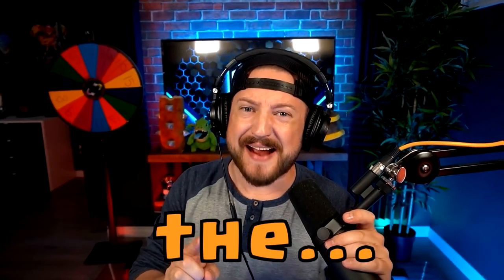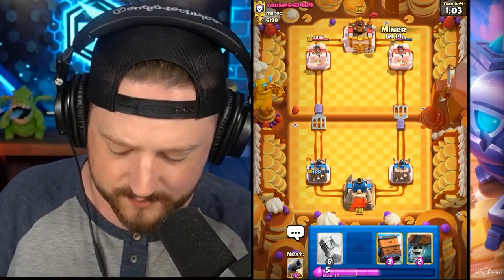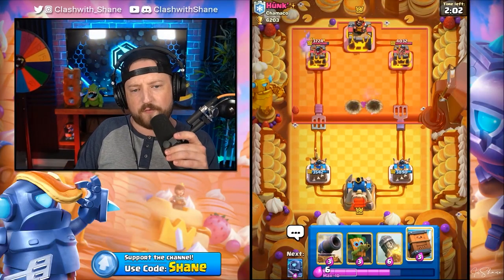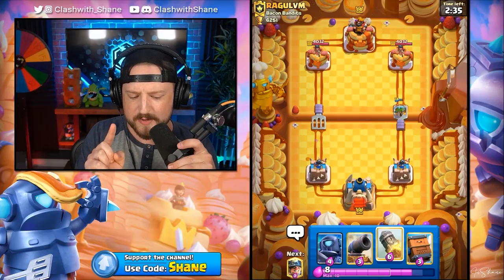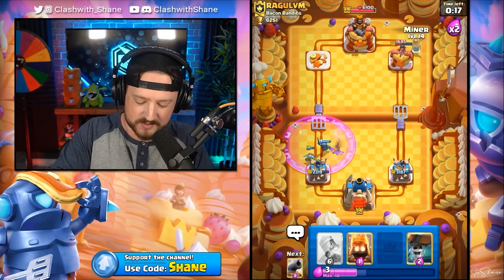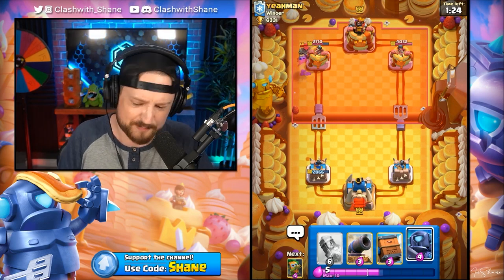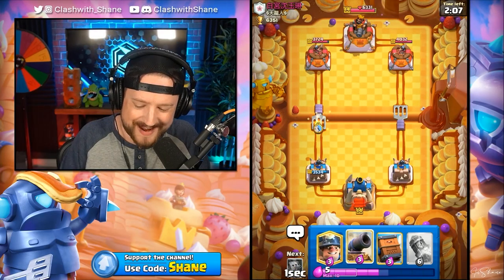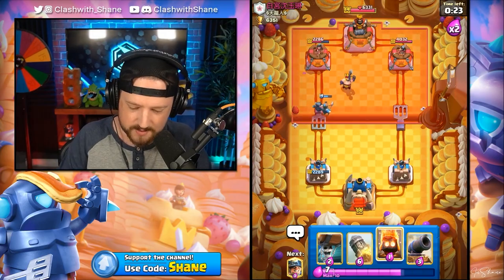This feels like CHEATING!! New Mini Pekka Rocket Cycle in Clash Royale!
Clash Royale New Mini Pekka Rocket Cycle Deck in Clash Royale for
Trophy Pushing on Clash Royale Ladder

Clash Royale Clan 2: CLANwithSHANE